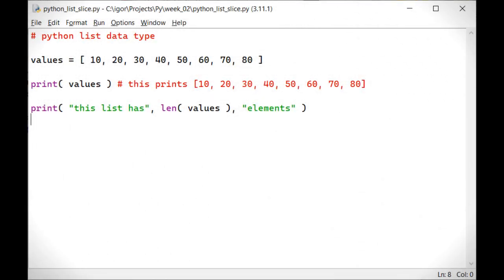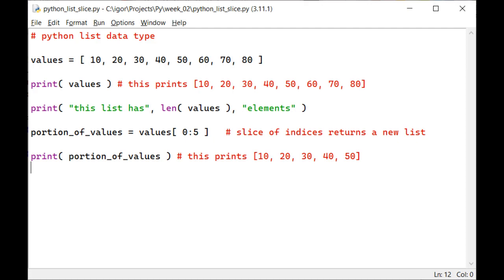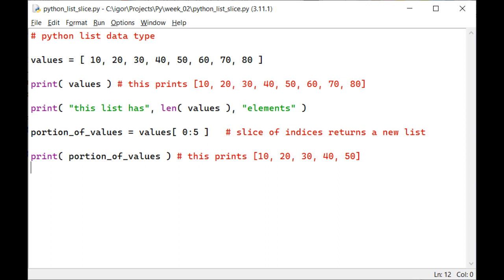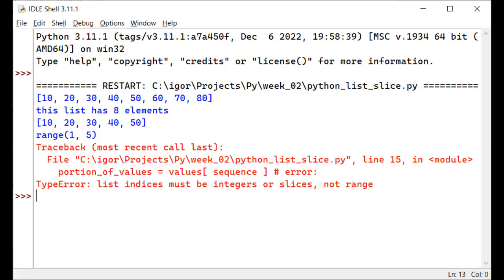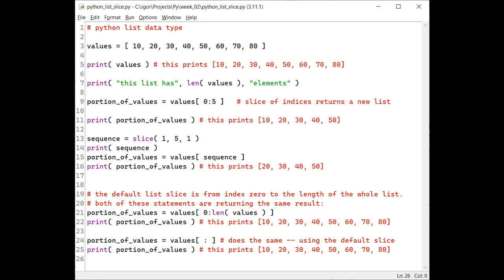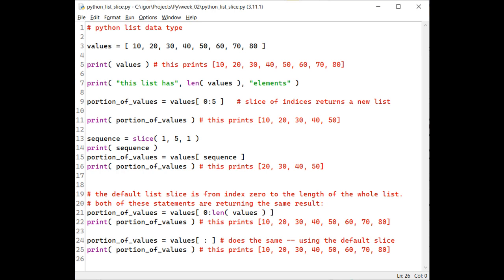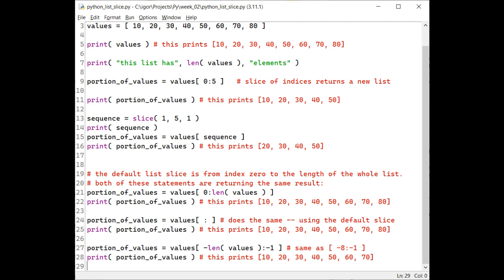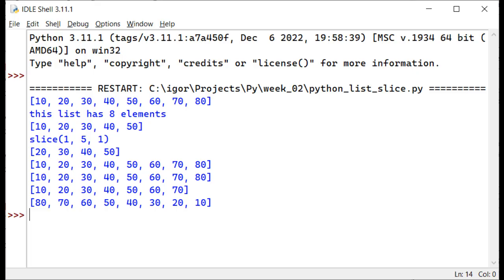1.5 Python List length and slices of elements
1.5 Python List length and slices of elements